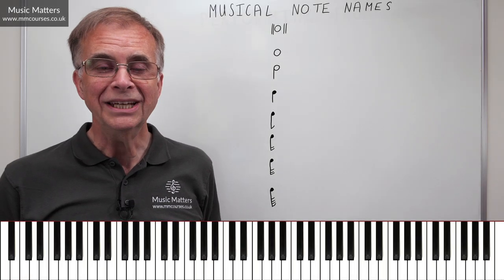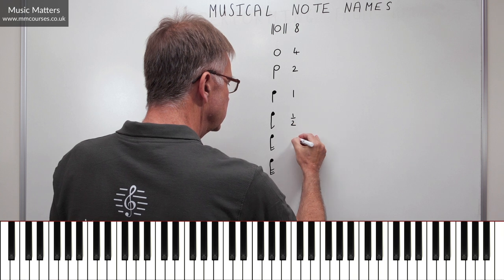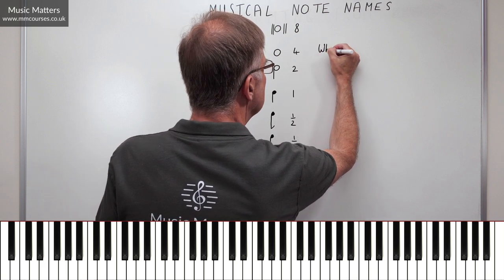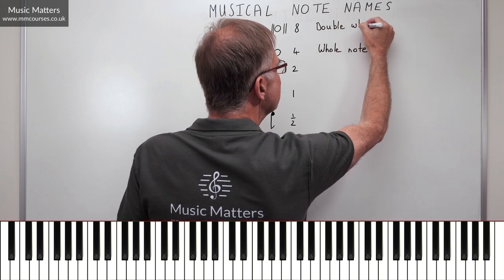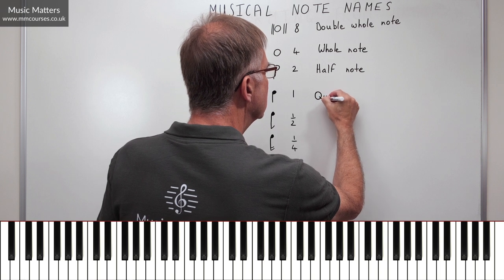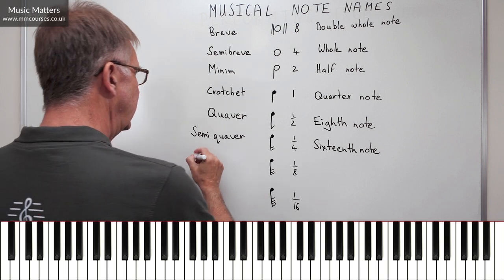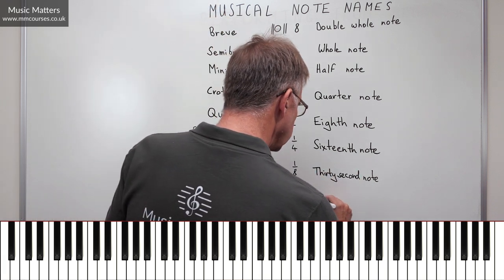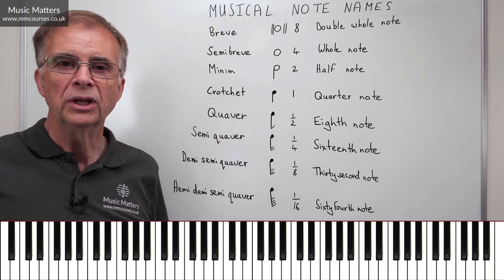Musical Note Names in the USA and UK - Music Theory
There are two conventions used across the world for naming the rhythmic values of notes. This music theory lesson explains the two systems used either side of the pond. In both systems there is an element of logic that helps to grasp how it works and it is useful for musicians to be able to translate between the two.  Do you know your whole note from your sixteenth note, or your semibreve from your semiquaver? By the end of this video all will be clear.

🕘 Timestamps
0:00 - Introduction to musical note names
0:56 - How long the different musical notes last
2:03 - The names of musical notes